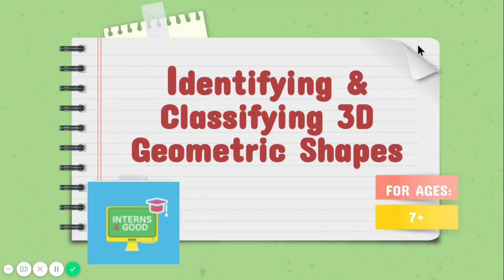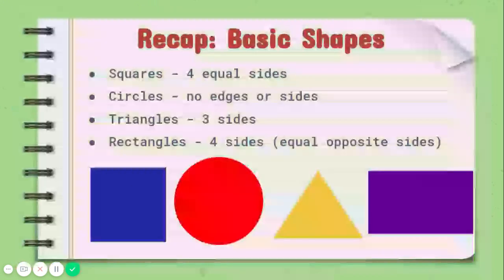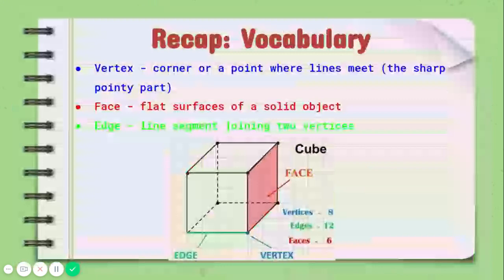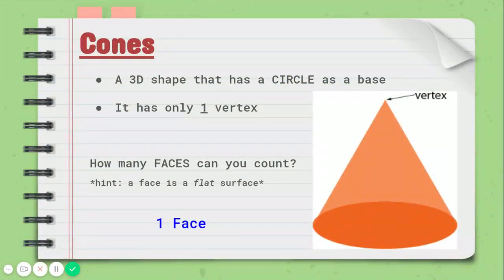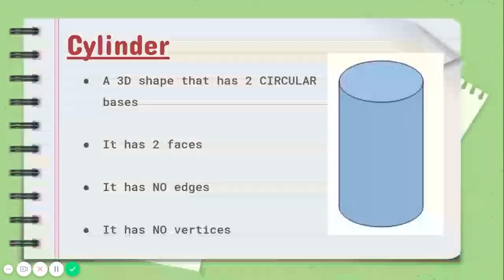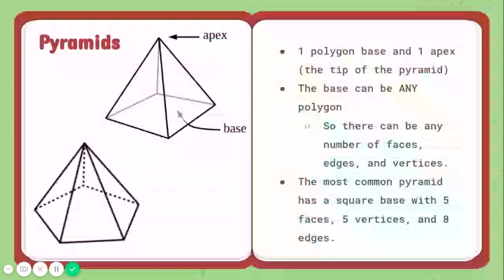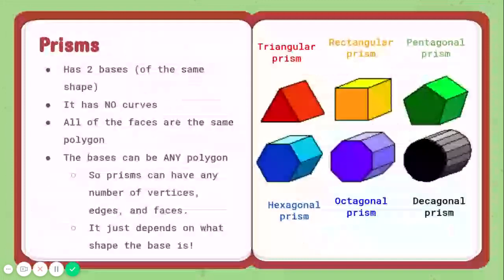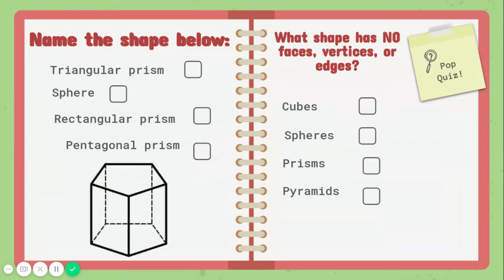Identifying & Classifying 3D Geometric Shapes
This lesson will cover the names and descriptions of 3D shapes.